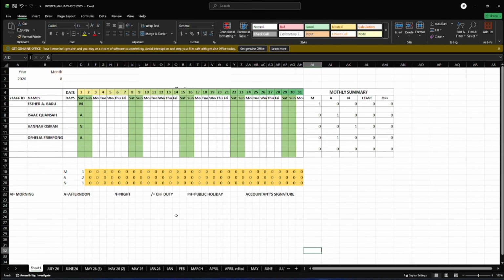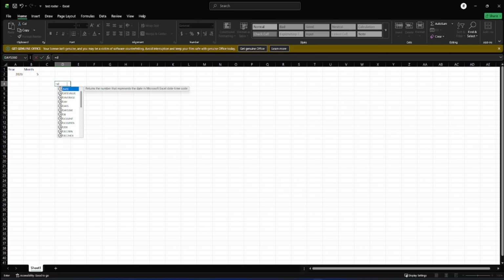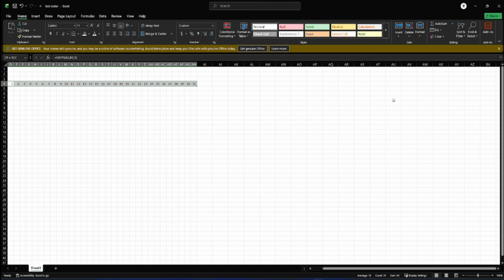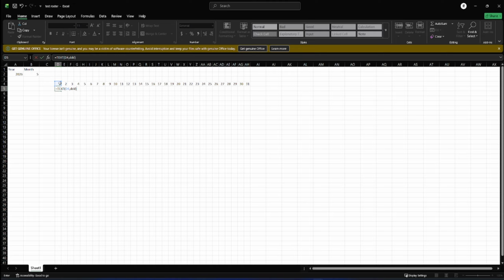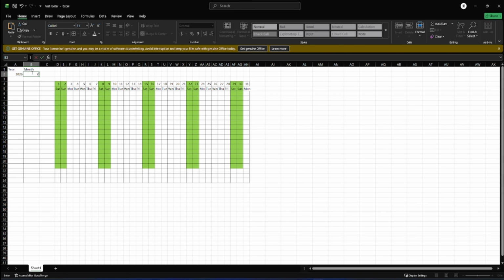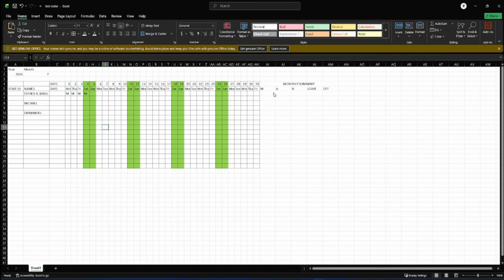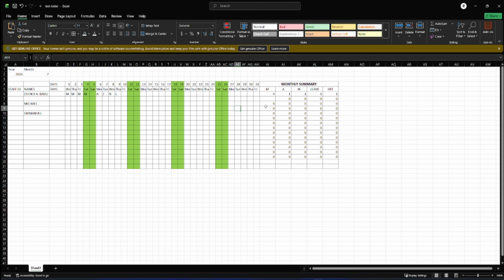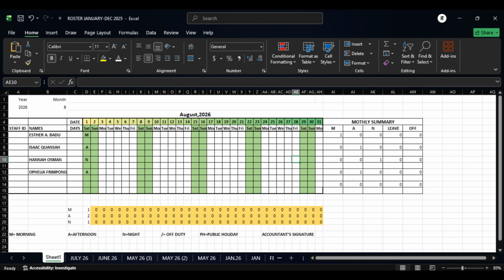How to Use Excel Formulas to Generate a Duty Roster Automatically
Want to Save yourself the stress.
Timecodes
0:00 - Intro
1:39 - Create the Control Panel & Dynamic Header
3:08 - Formatting date into a single Day
4:41 - Adjusting Column Width size
5:45 - Automating days in a month to adjust automatically
7:47 - Adding days of the Month
8:40 - Automatically Highlight Weekends (Conditional Formatting)
10:20 - Correct distortion of Tables
11:01 - Automate Shift Tracking & Summary Metrics
16:17 - Tracking duties to determine empty days automatically
18:30 - Outro

Conditional Formatting Formula
=OR(D$5="Sat", D$5="Sun")